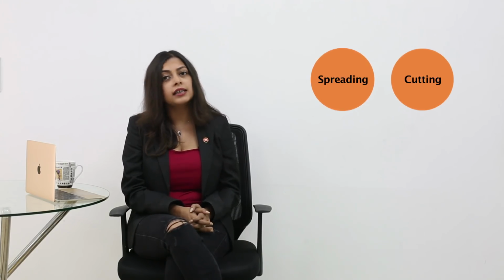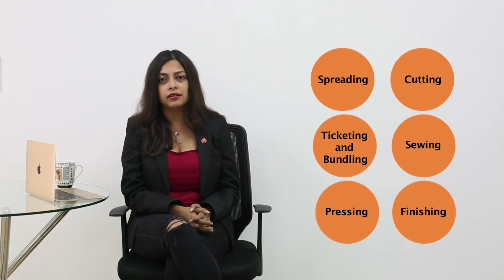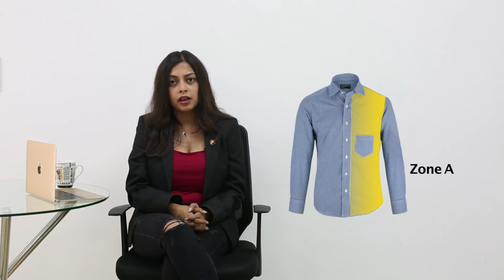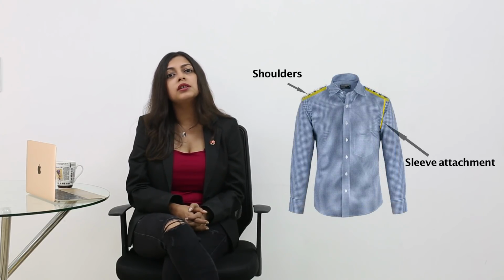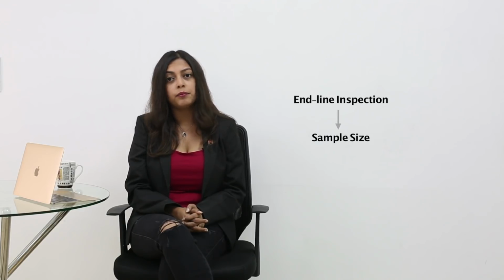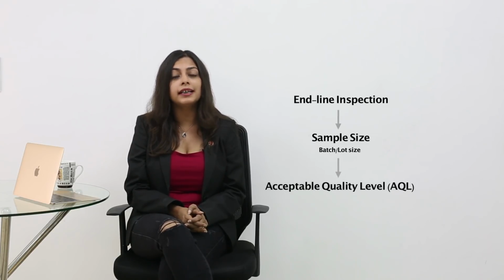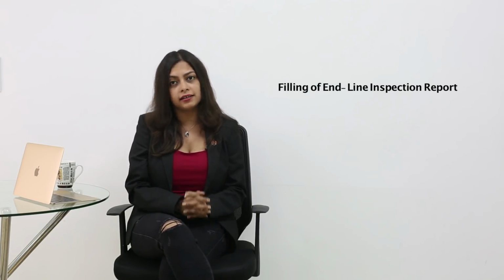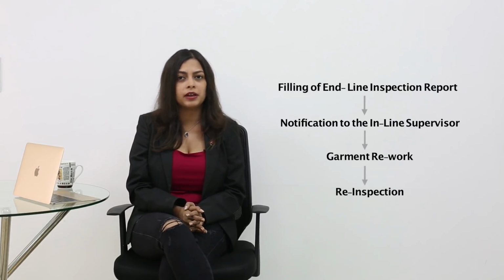Inspection Process in Garment Industry: Bulk-Production Inspection (Part - 3)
To get the templates for reports for in-line and end-line inspection,